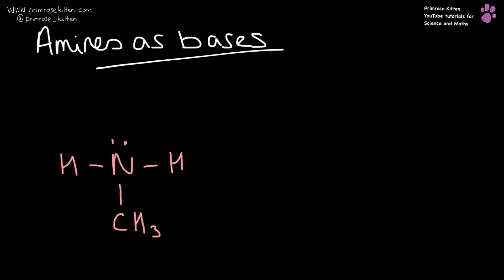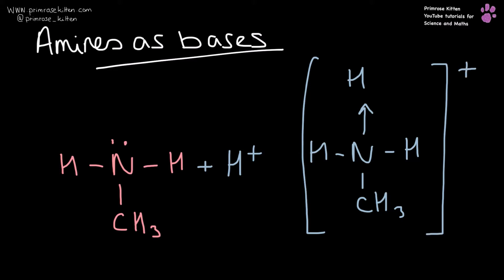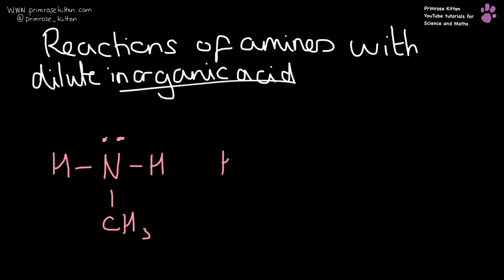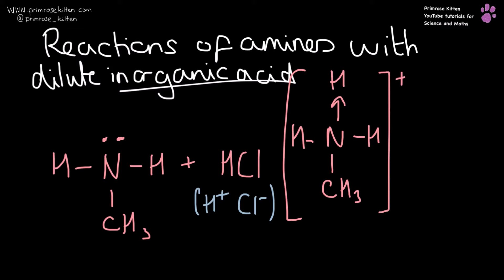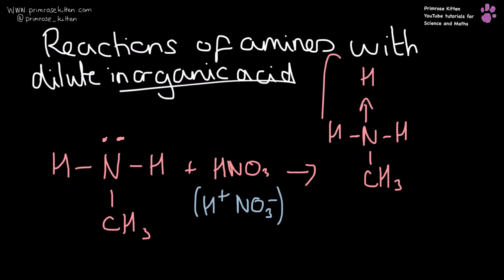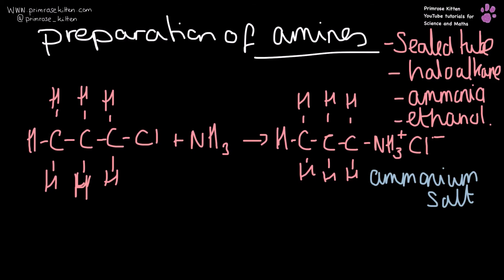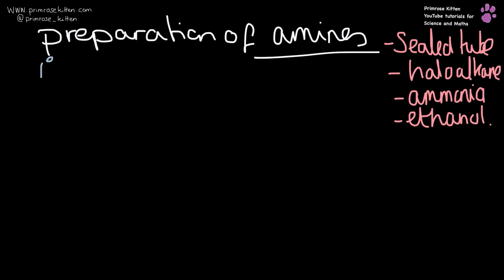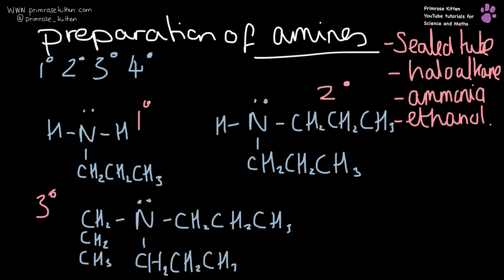Reactions of amines - Revision for A-Level Chemistry